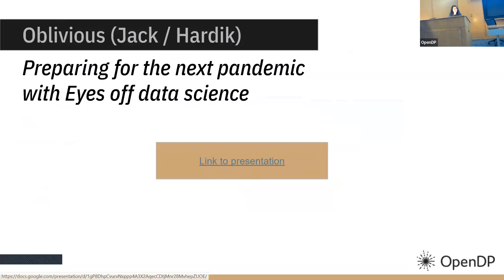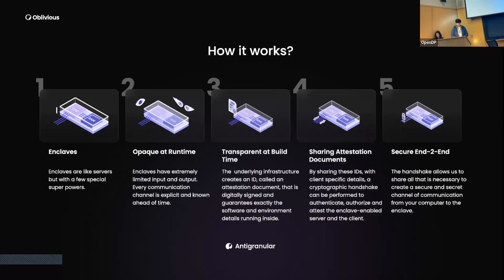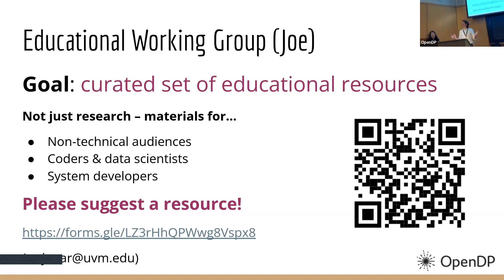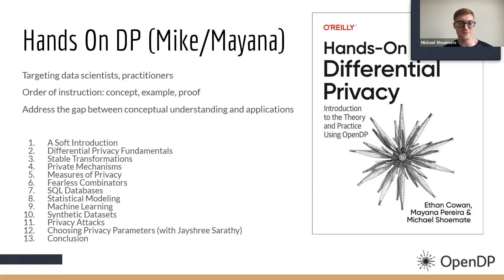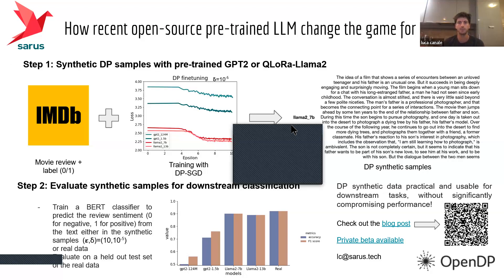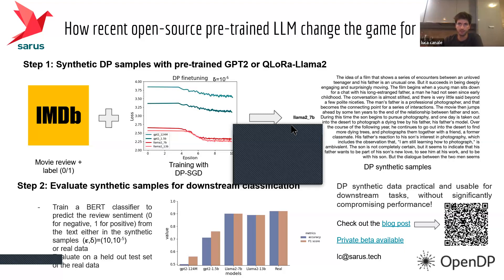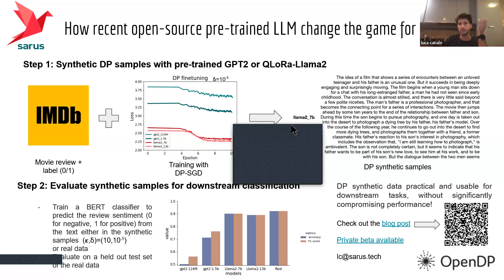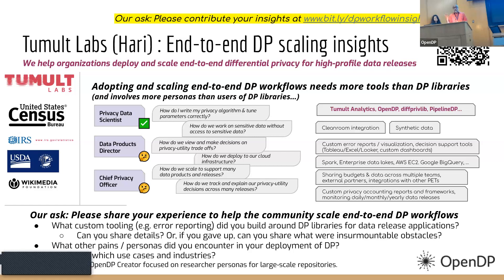OpenDP 2023 Community Meeting: Pitch Anything 2